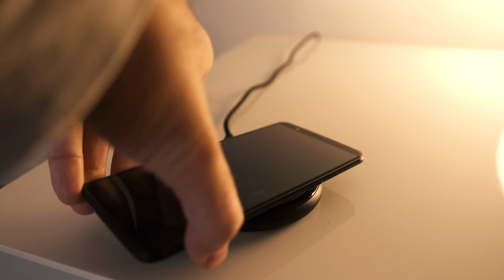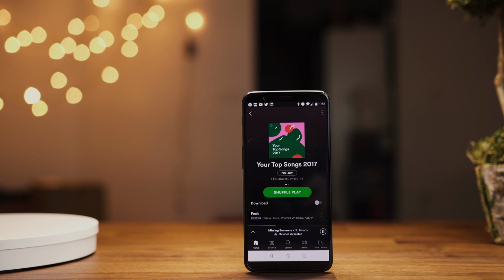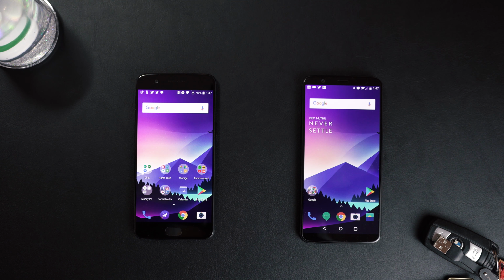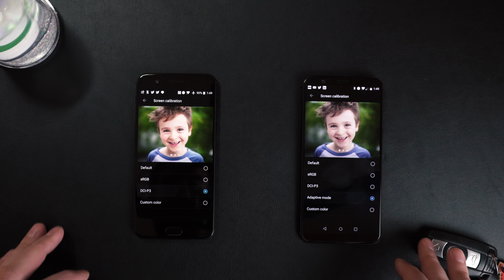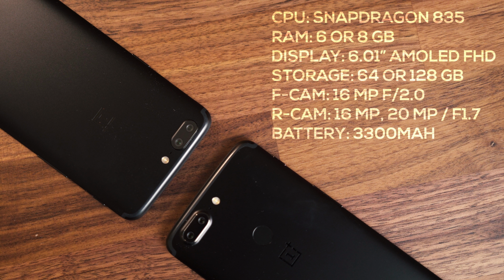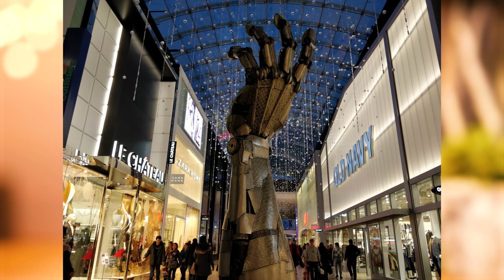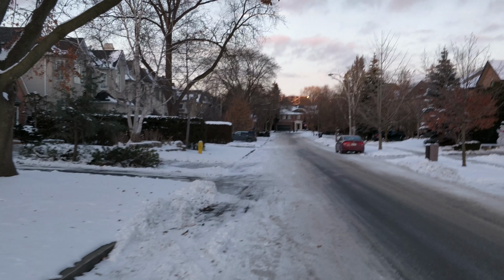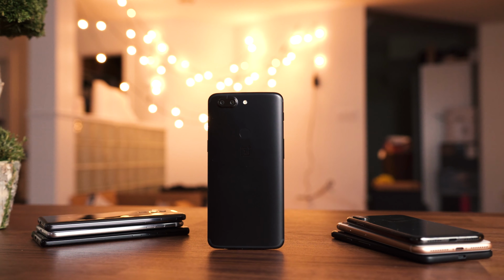OnePlus 5T Review - After 30 Days!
My review of the OnePlus 5T. The Successor to the OnePlus 5! Is it worth it? Watch for the full review!